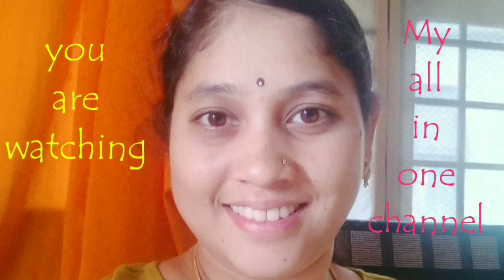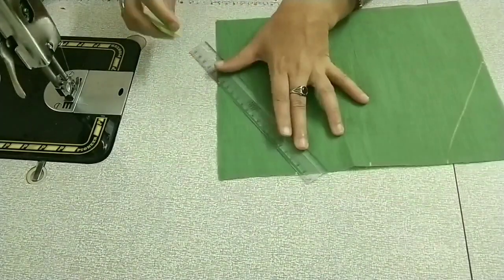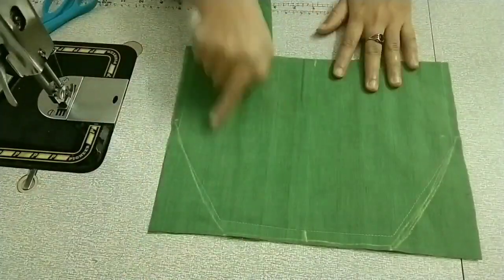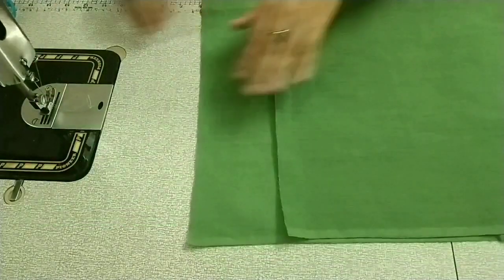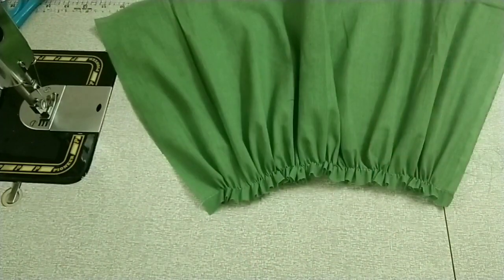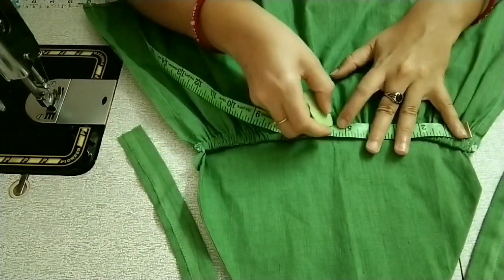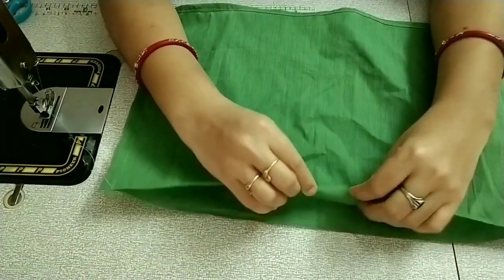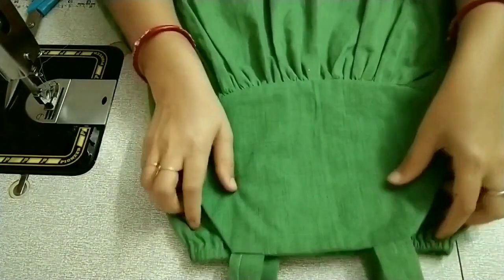Baby frock cutting and stitching in telugu for 3-5 yrs /గౌను కటింగ్ మరియు కుట్టడం తెలుగు లో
Baby cotton frock cutting and stitching in telugu
# baby frock cutting and stitching
#3-5yearbabyfrockcuttingandstitching

Hi friends,

#4-5yearsbabyfrockcuttingandstitching